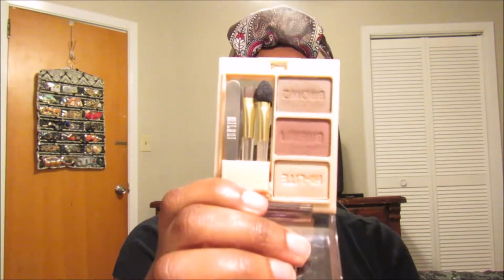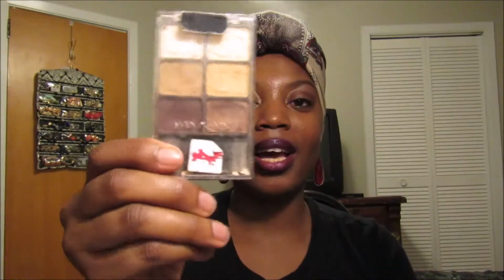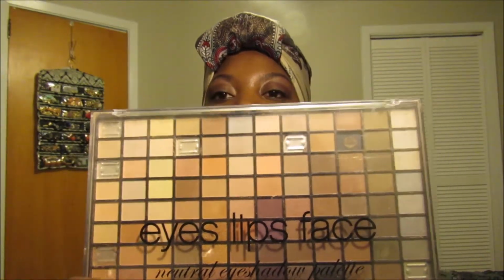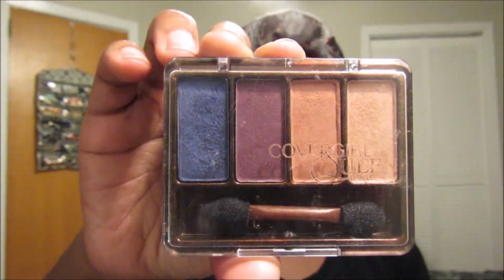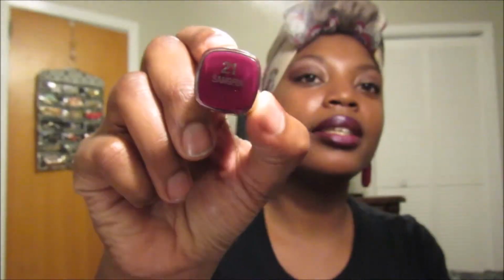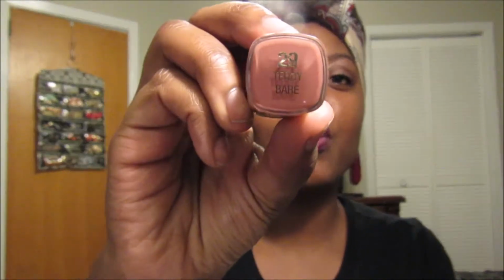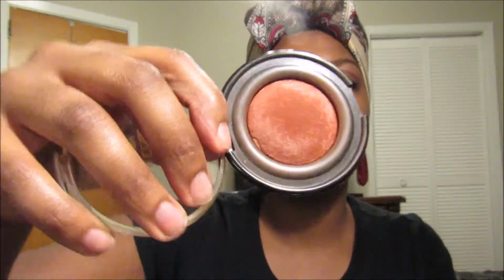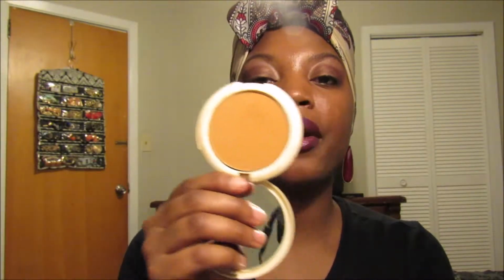Beauty| Makeup Favorites of 2014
Hey guys I wanted to come in and show you my favorite makeup items for the year of 2014.I hope you ladies enjoy.